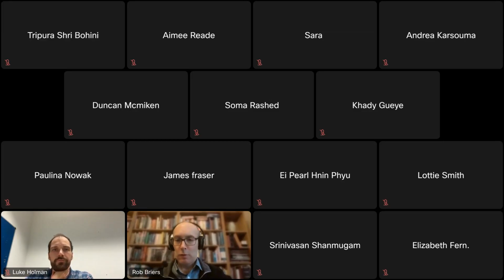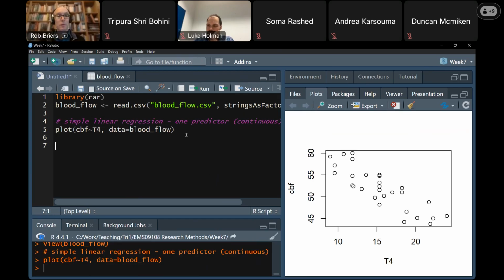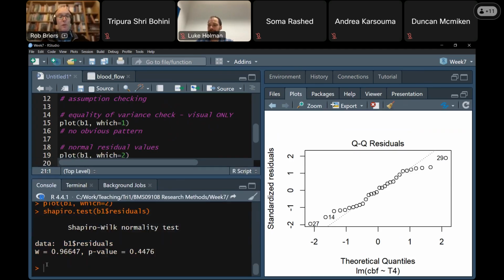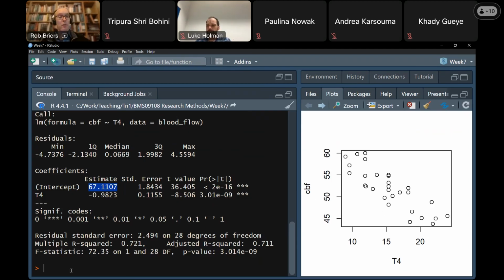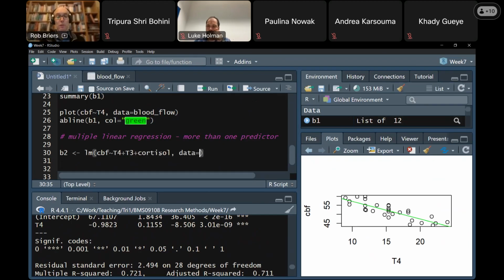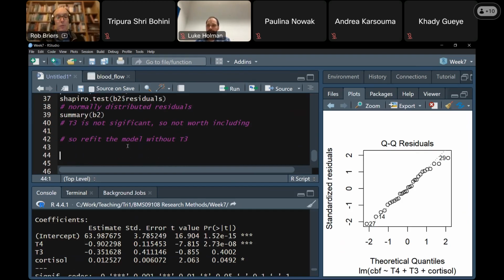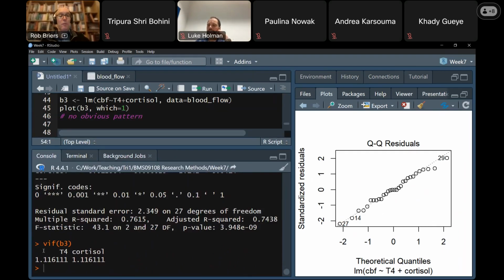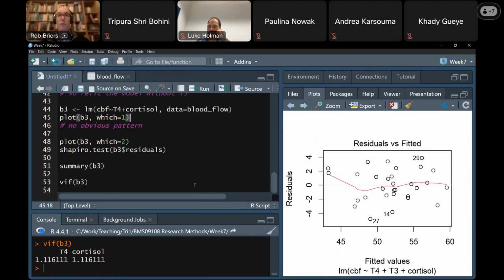Online stats session BMSAM 20241031 1651 1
a aula